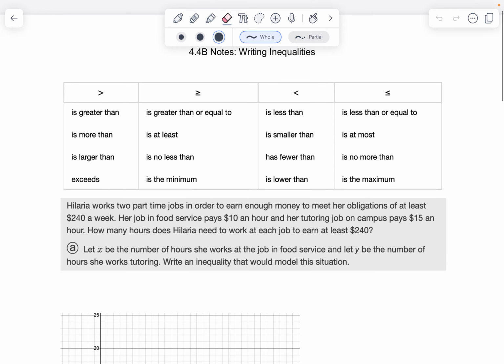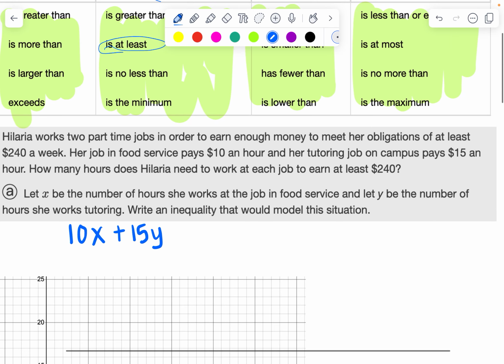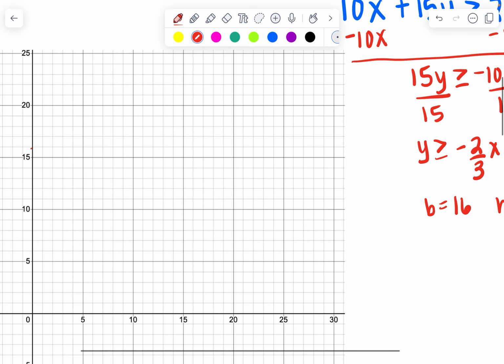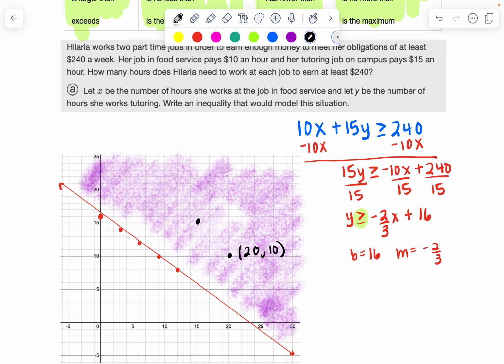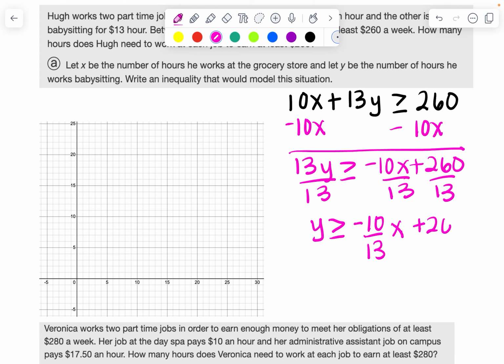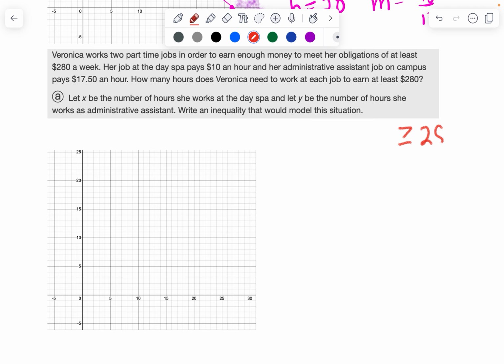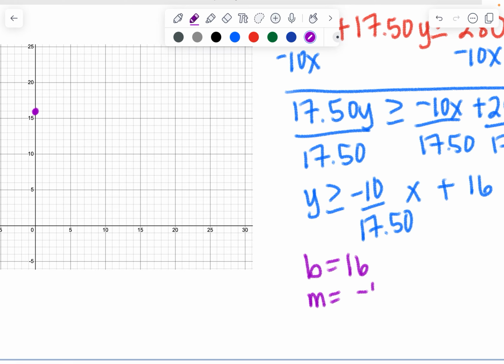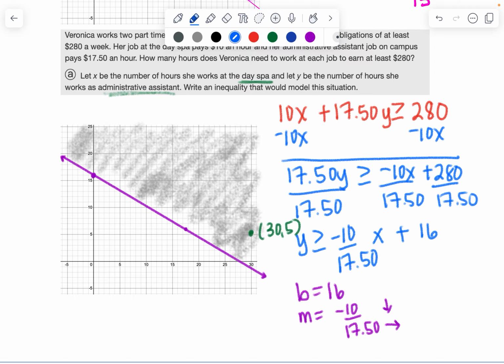Inequality Word Problems (2 Variables)